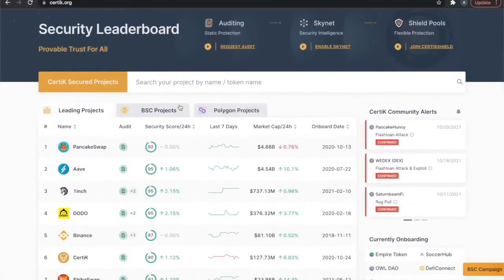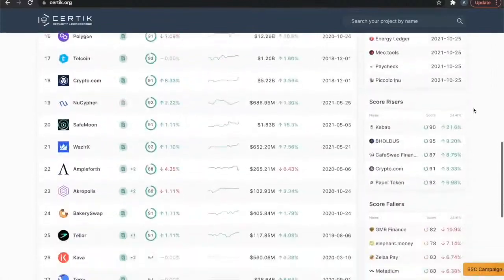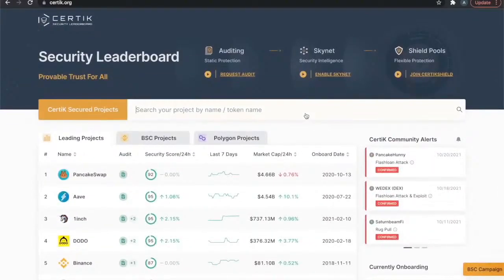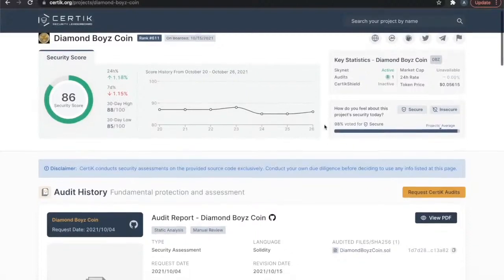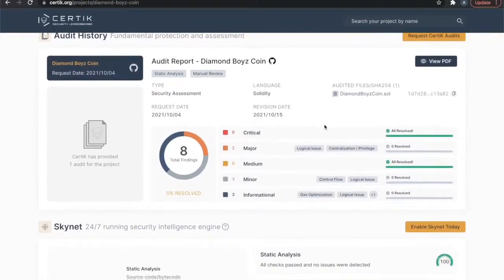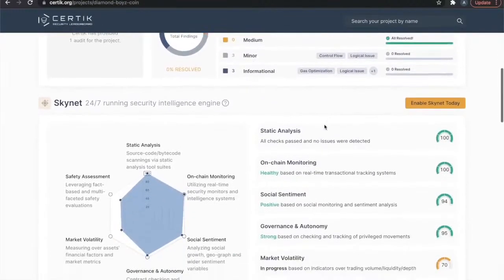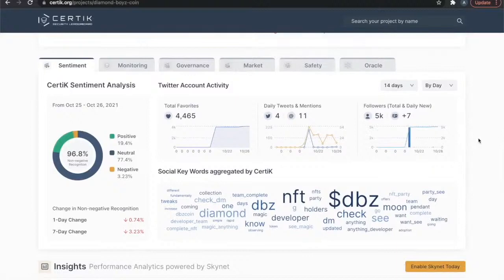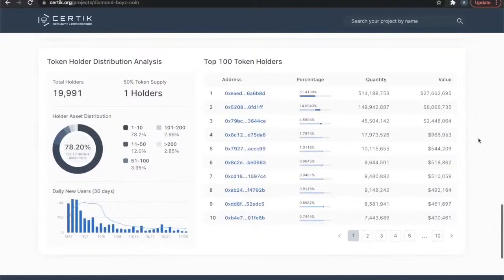Security Leaderboard LIVE! Showcase x Diamond Boyz Coin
Each week, CertiK hosts a Security Leaderboard LIVE Showcase with top DeFi projects that utilize our suite of security solutions. We check in on how the initial auditing process went, how their platform has evolved since launch & what the future holds.